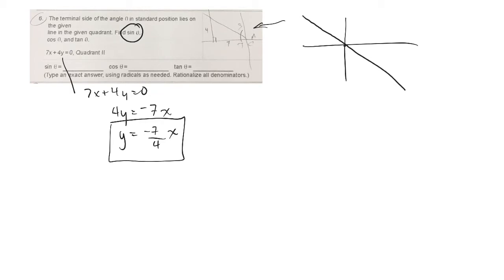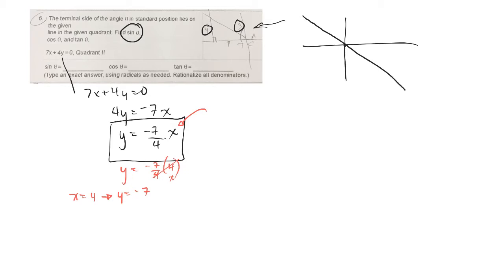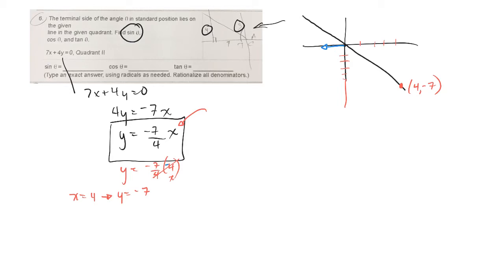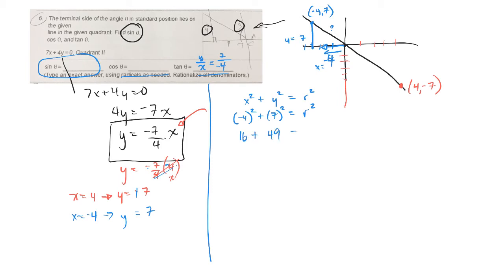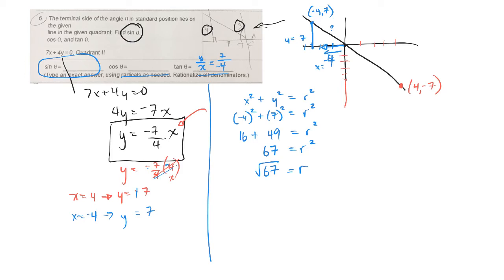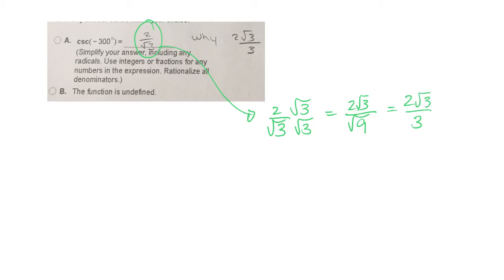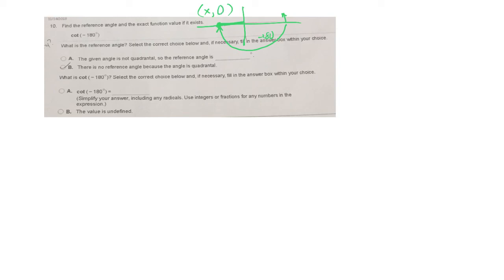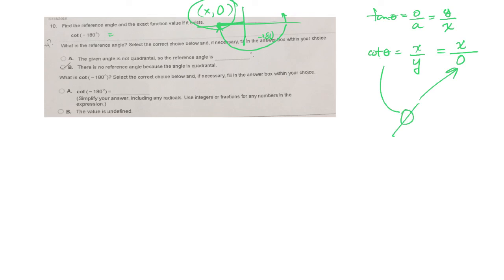18FL MTH0032 6.3 - 6, 9, 10